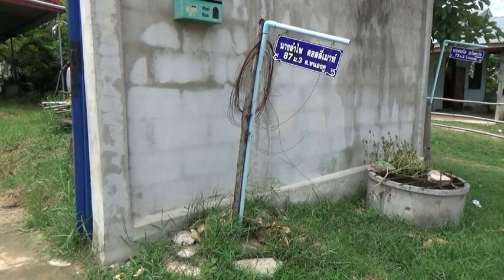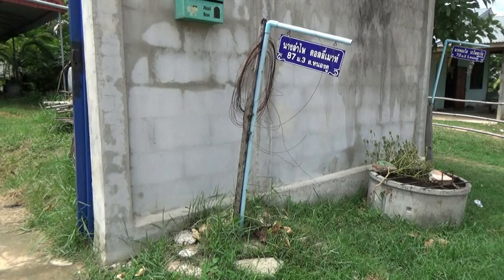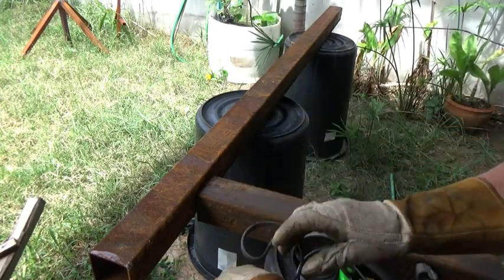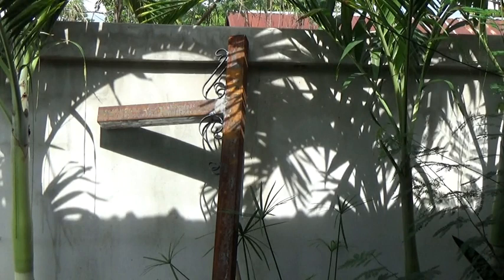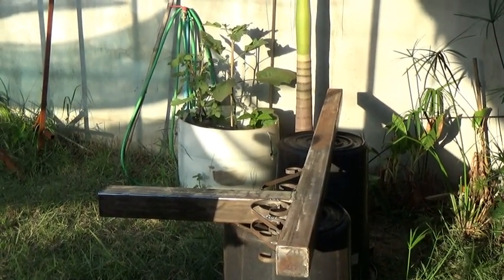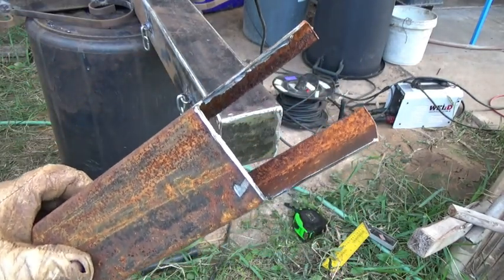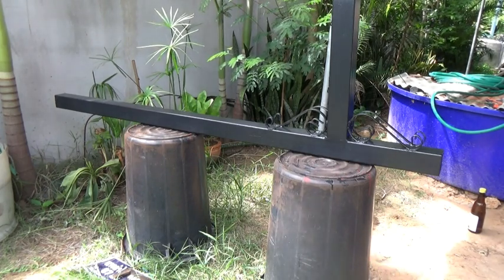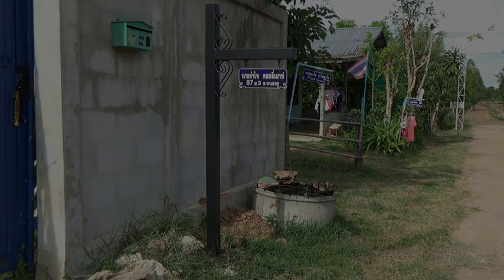Building a new sign post for the front of the house.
Interesting little build, Its not exactly the way I pictured it in my head but it looks OK and well last for years, If the cows don't knock it over.